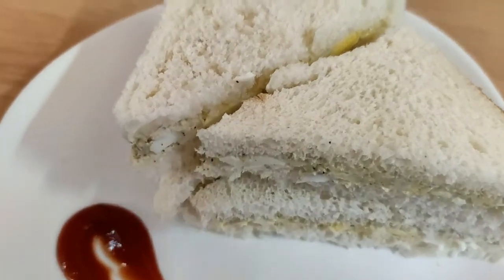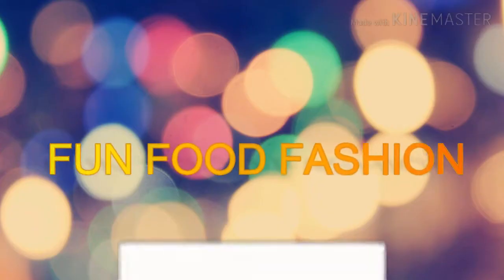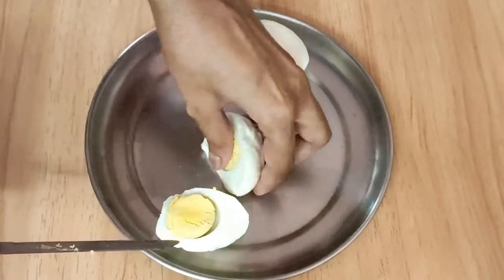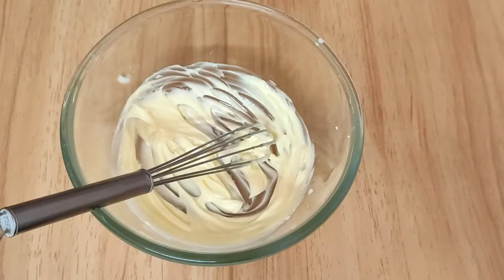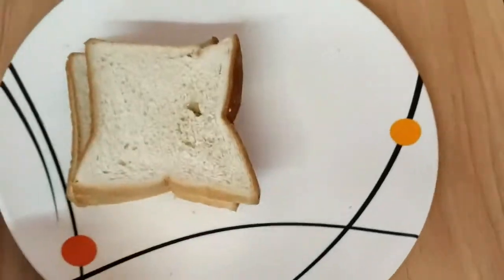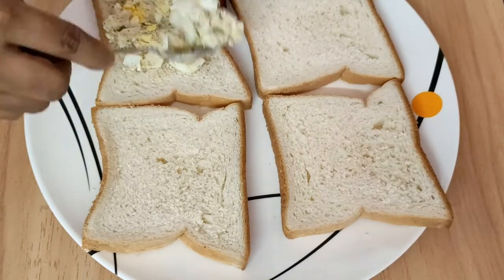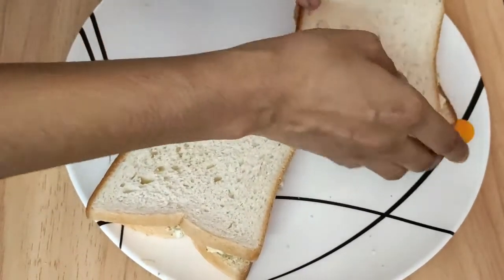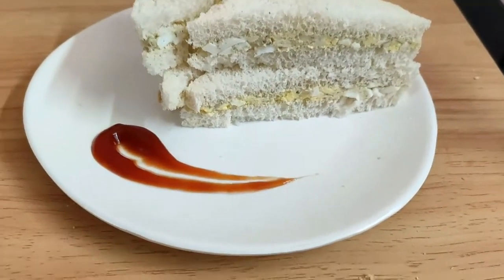Egg Sandwich | Cold Sandwich | Sandwich Recipe | Simple and Easy Recipe